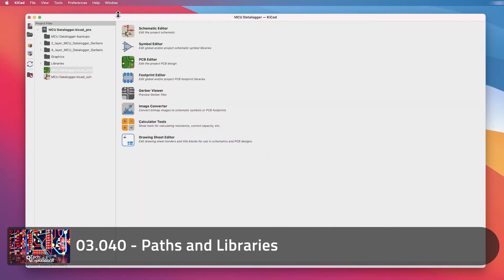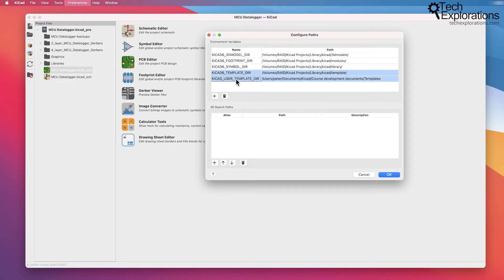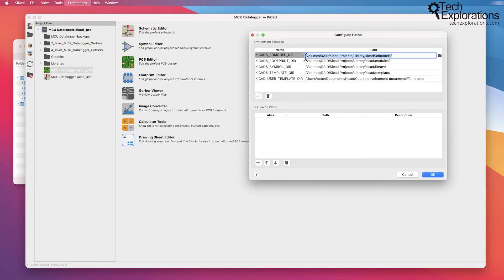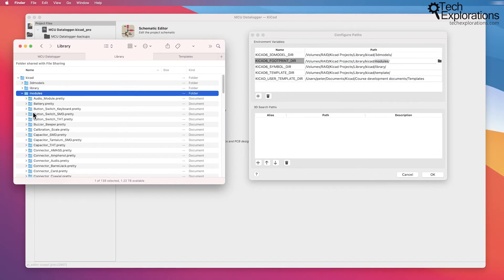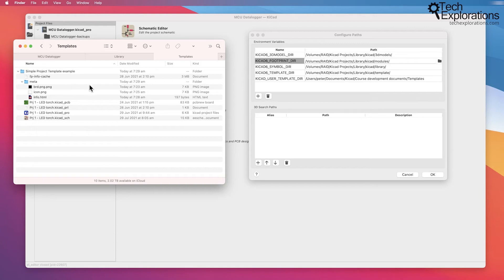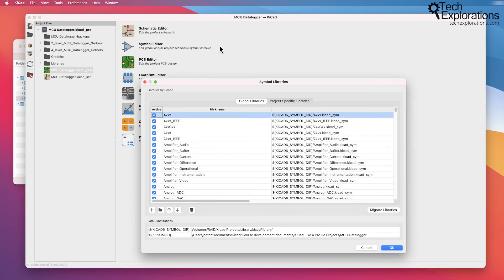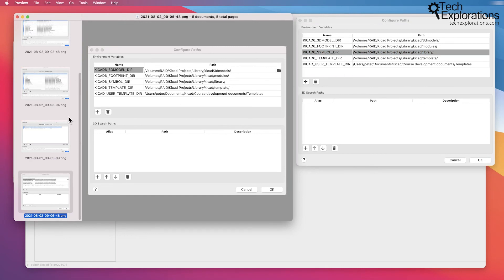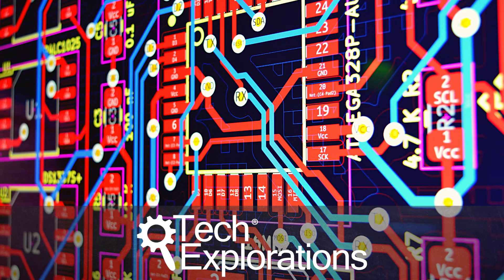KiCad Paths And Libraries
In this video, you'll learn about the paths and libraries configuration options in the KiCad project window's Preferences menu.